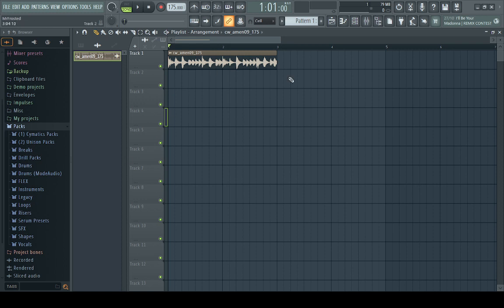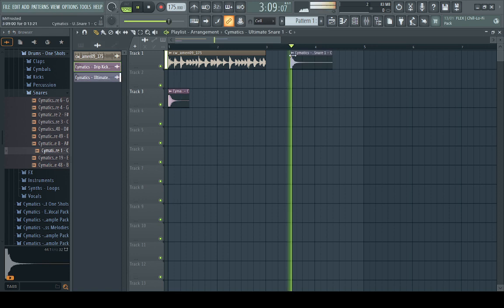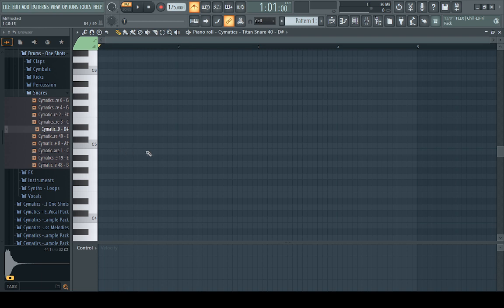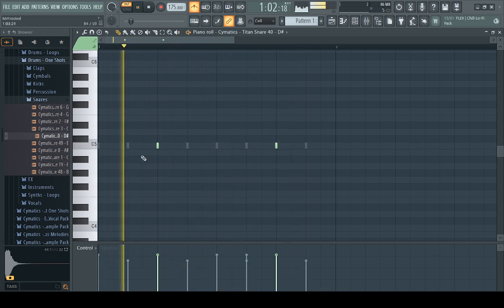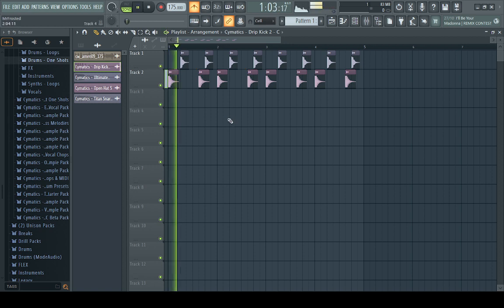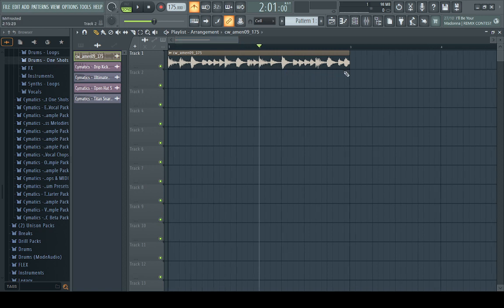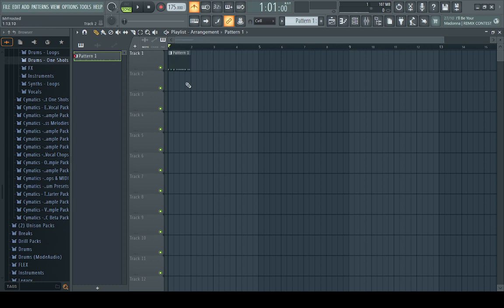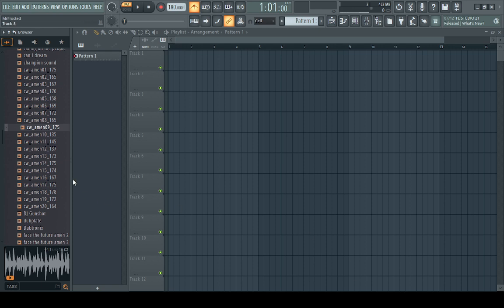tutorial vid for tom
i used window capture on OBS so when i'm adjusting the one shots to make them shorter or whatever, you can't see what im doing
woops
you can open that window by double clicking on a sample and i was just turning up the trim and out nobs